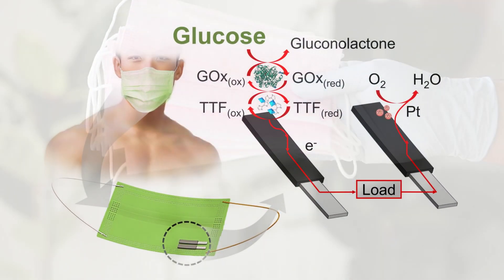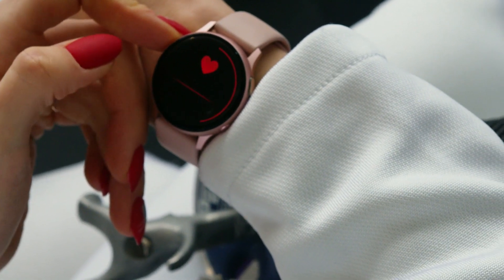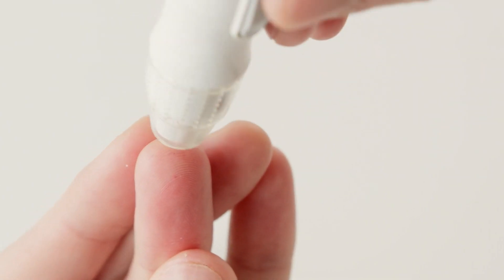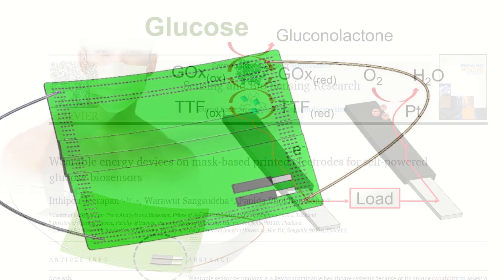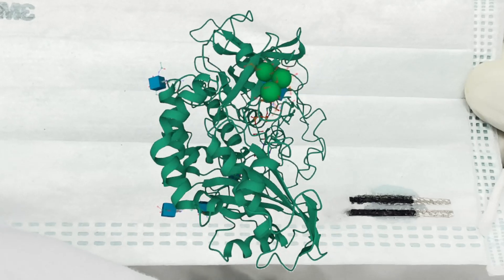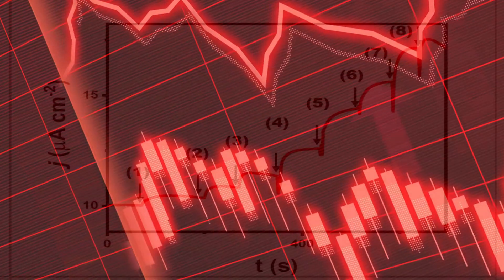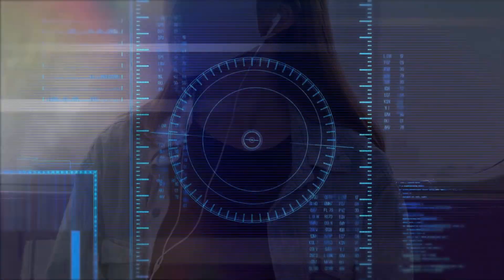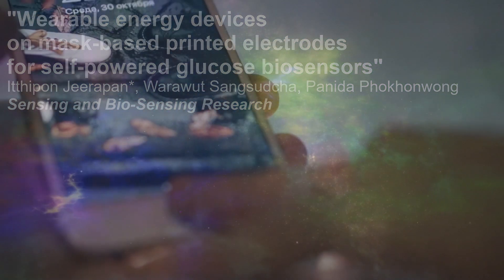Wearable energy devices on a mask for self-powered glucose biosensors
Itthipon Jeerapan, Warawut Sangsudcha, Panida Phokhonwong
Sensing and Bio-Sensing Research, 100525
Wearable energy devices on mask-based printed electrodes for self-powered glucose biosensors